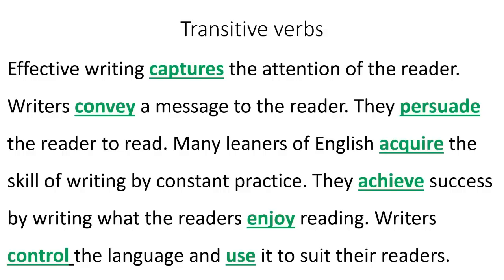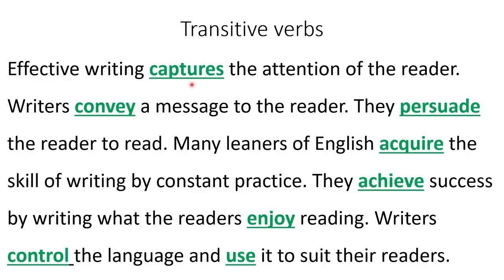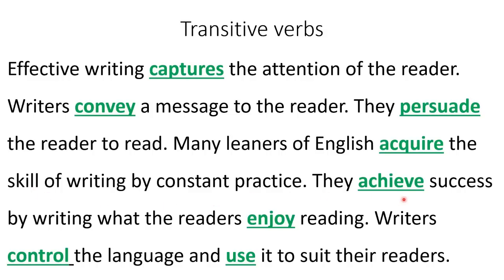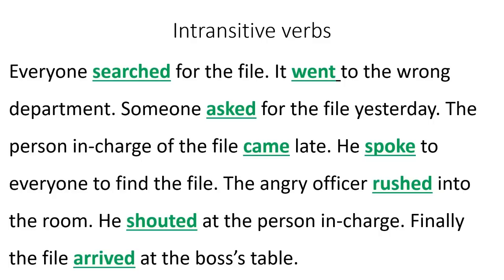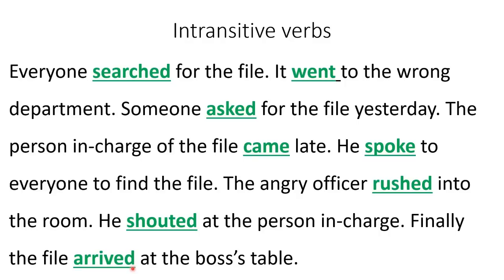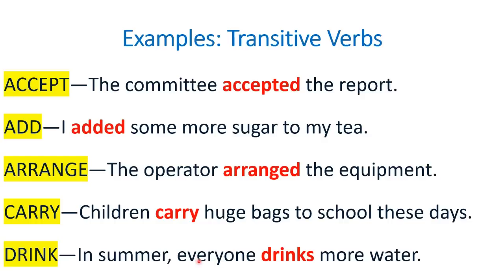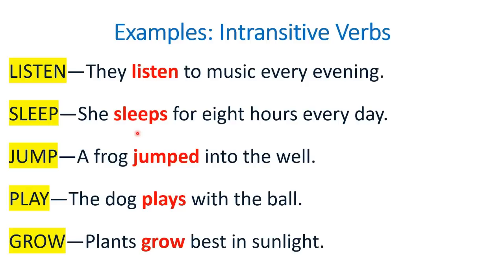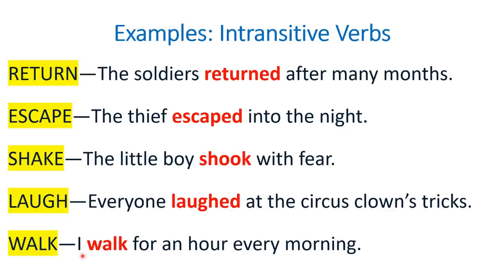Speak Correct English – Use of Transitive and Intransitive verbs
This video is for those who struggle to speak correct English fluently because they have difficulties with some rules of grammar. In this video one common problem is discussed in great detail. The video gives you numerous examples like this one. It lists some transitive and some intransitive verbs and shows their usage. It also gives you a passage for each so that you learn the rules from the context rather than from mechanically memorizing grammar rules. Watch completely and speak correct English fluently.